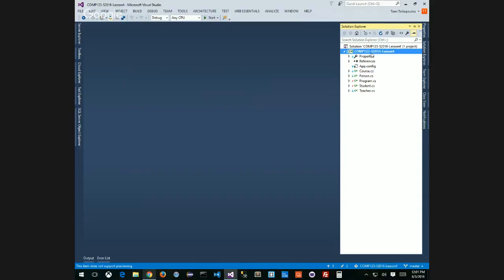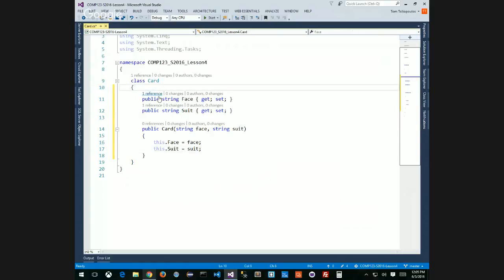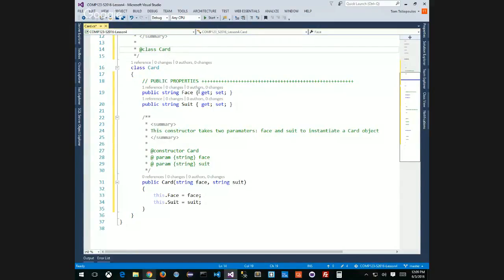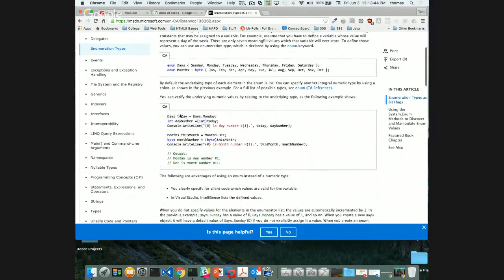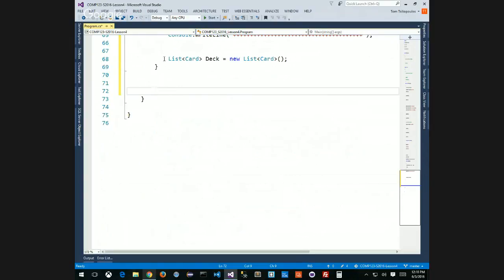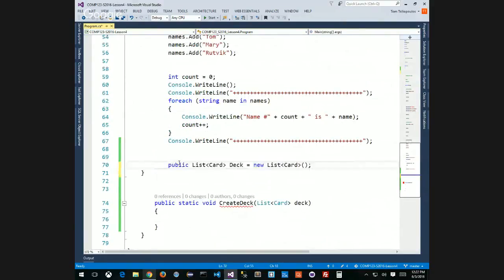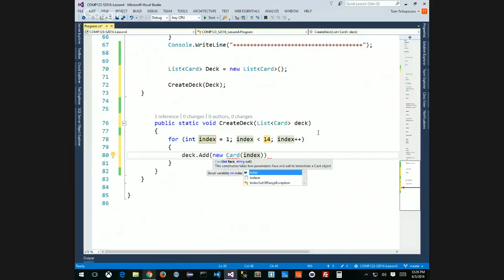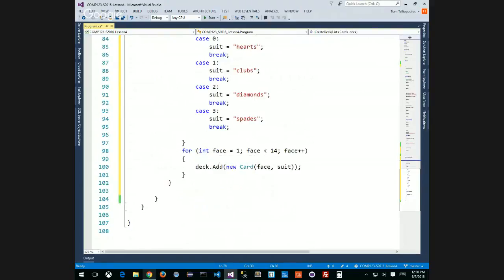COMP123 - S2016 - Lesson 4 - Part 4 - Broadcast